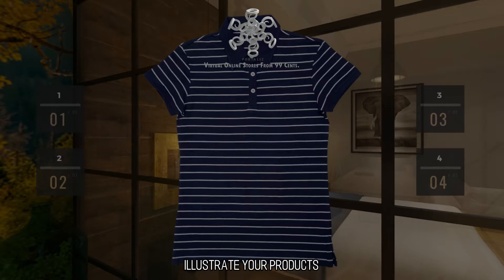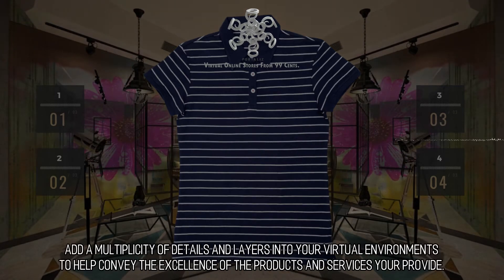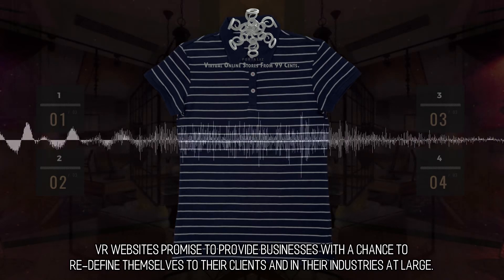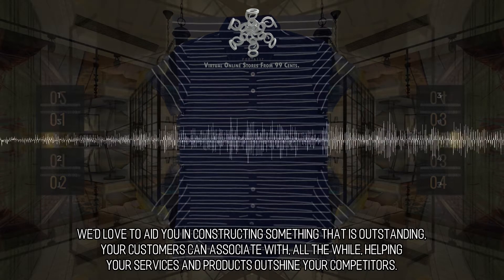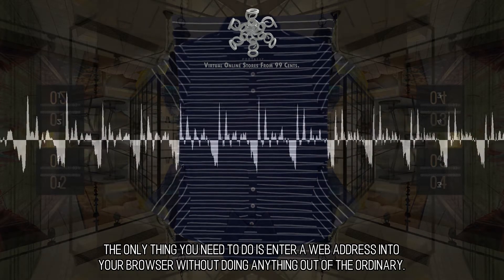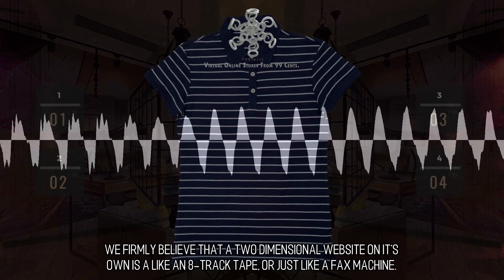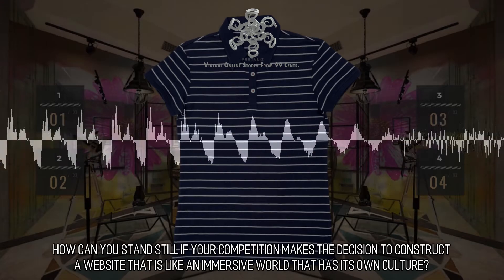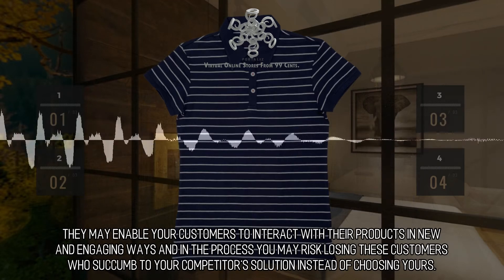Exquisite and Good-Looking Online Stores :: Scene 1613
Illustrate Your Products. Wield virtual reality as a means to display your products in a distinguishing fashion that entertains your customers. Virtual Reality is the best medium to make virtual interiors that are tasteful, unpretentious, and creative. Give your web site an ambiance that can make the items you sell more appealing and attractive. Add a multiplicity of details and layers into your virtual environments to help convey the excellence of the products and services your provide.  Seize the opportunity and be the first in your industry.  Do not miss the opportunity to plant your flag. VR websites promise to provide businesses with a chance to re-define themselves to their clients and in their industries at large. to learn more.